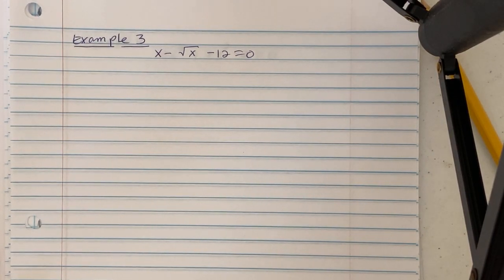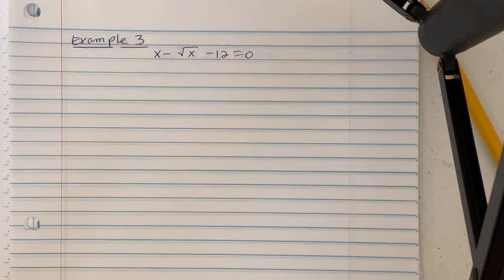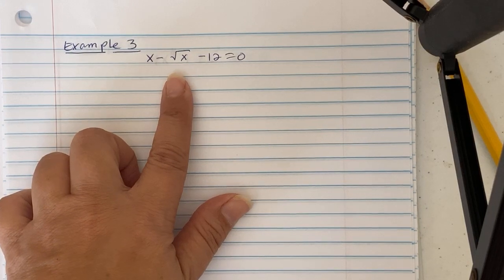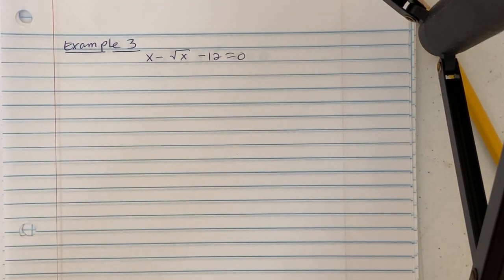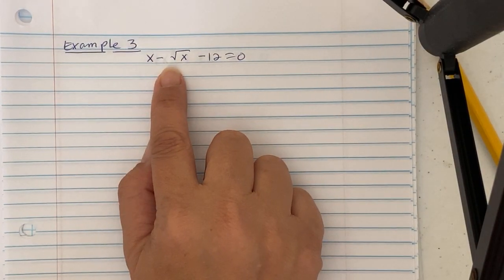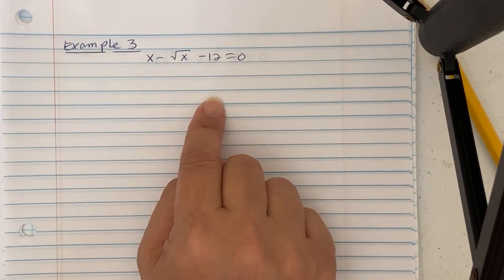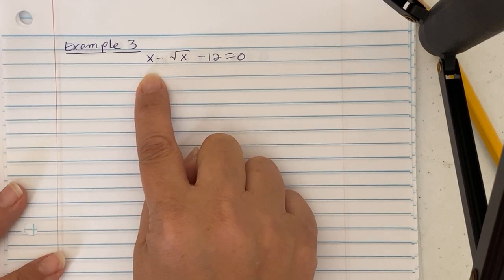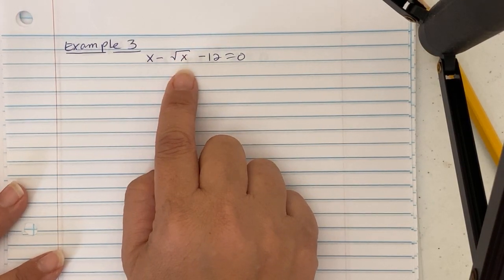Section 7.3 notes Part B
Equations in Quadratic Form